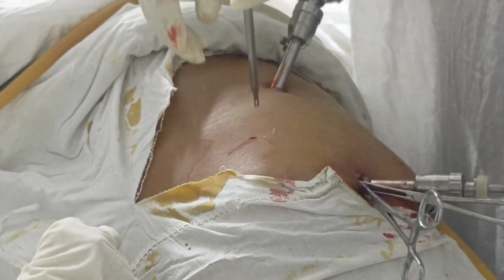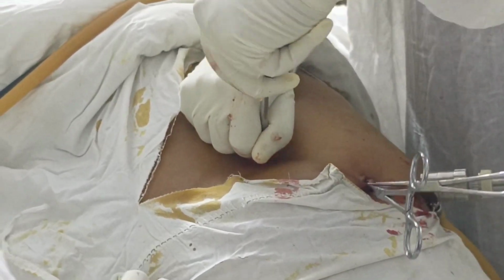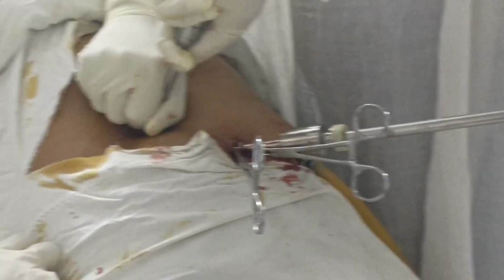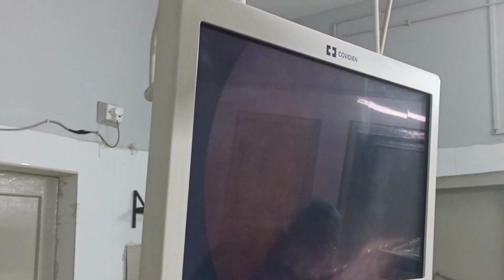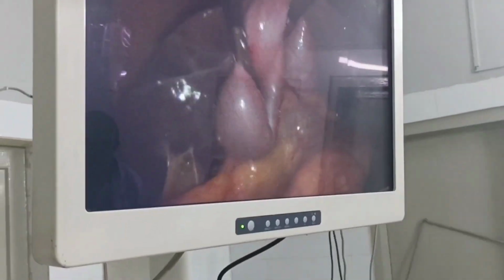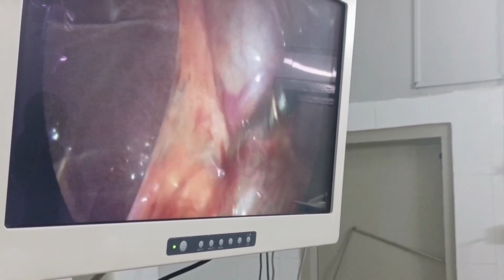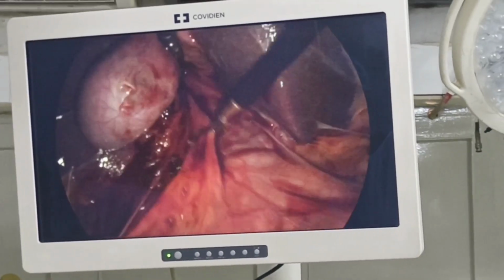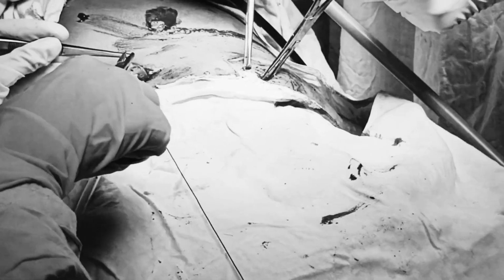Laparoscopic cholecystectomy || step by step surgical procedure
A Lap chole is a laparoscopic procedure to remove a diseased gallbladder through several small abdominal incisions using a camera and specialized tools. The procedure involves inflating the abdomen with gas to see the gallbladder, detaching it from the liver, and dividing and clipping the cystic duct and artery before removing the gallbladder through an incision. Lap chole is a minimally invasive procedure with benefits such as less pain, smaller scars, and a faster recovery time compared to open surgery.
Procedure Steps
Anesthesia: The procedure is performed under general anesthesia.
Incisions: The surgeon makes 3-4 small incisions in the abdomen.
Gas Insufflation: Carbon dioxide gas is inserted into the abdomen to create space and allow the surgeon to see the organs more easily.
Laparoscope Insertion: A laparoscope, a thin tube with a camera, is inserted through one incision to provide a view of the internal organs on a monitor.
Instrument Insertion: Surgical instruments are inserted through the other incisions to perform the operation.
Gallbladder Dissection: The surgeon carefully dissects the gallbladder, separating it from the liver.
Cystic Artery & Duct Division: The cystic artery (a blood vessel) and the cystic duct (a tube connecting the gallbladder to the bile duct) are clipped and divided.
Gallbladder Removal: The detached gallbladder is removed through one of the incisions.
Completion: The instruments and laparoscope are removed, and the gas is let out of the abdomen.
Benefits of Lap Chole
Minimally Invasive: Uses small incisions, resulting in less tissue damage.
Less Pain: Patients typically experience less post-operative pain.
Faster Recovery: Recovery time is significantly shorter than with open surgery, allowing for a quicker return to normal activities.
Smaller Scars: The small incisions result in less noticeable scarring.
A lap chole is performed to treat conditions such as:
Gallstones: Symptomatic gallstones (cholelithiasis).
Inflammation: Acute or chronic gallbladder inflammation (cholecystitis).
Other Issues: Symptoms from a gallbladder that is not working normally, biliary dyskinesia, or gallbladder polyps